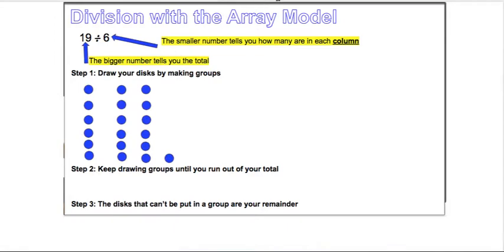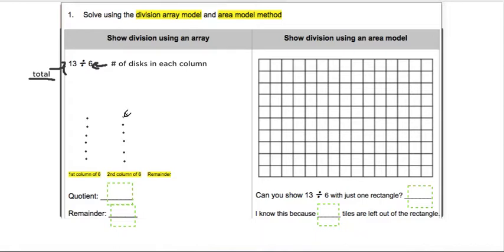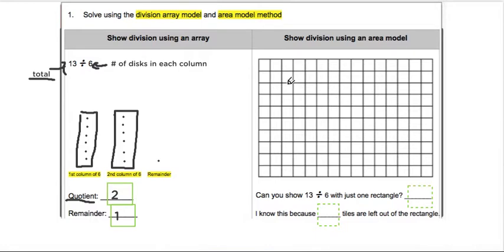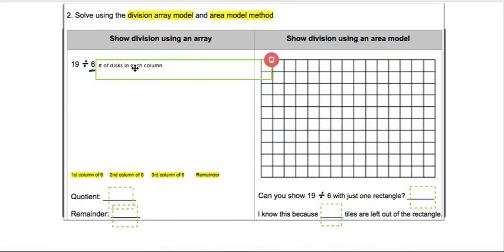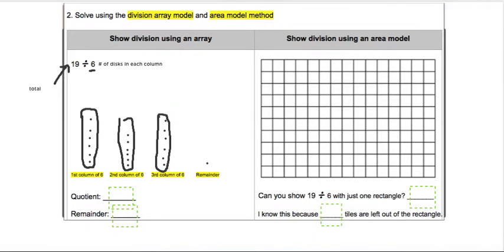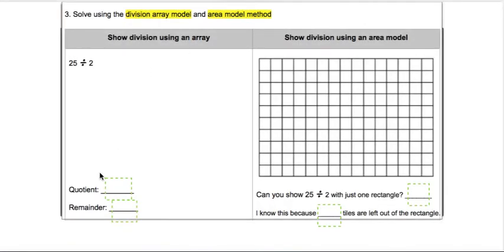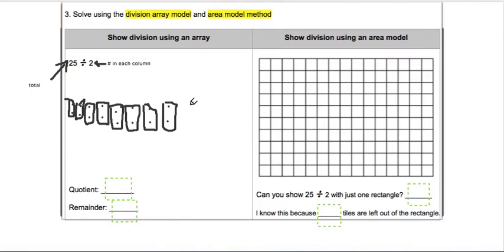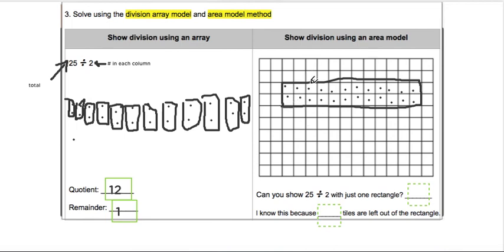Module 3 Lesson 15 -4.NBT.6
In this video, students learn how to divide using the array model and the area model.